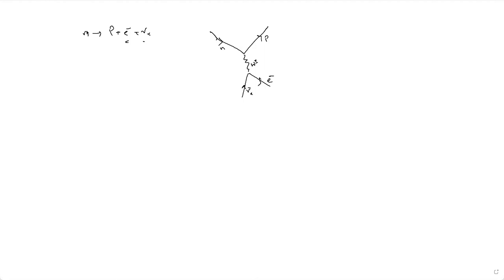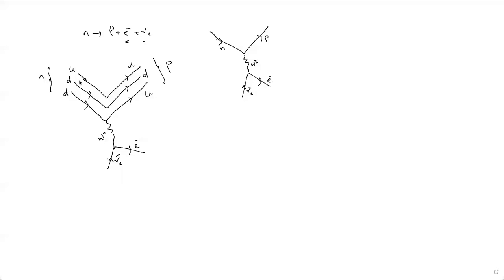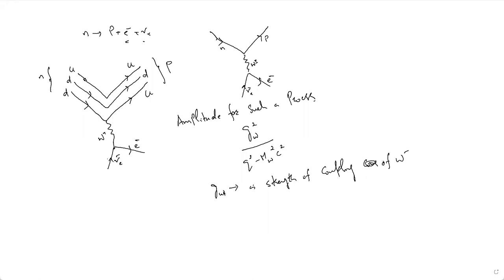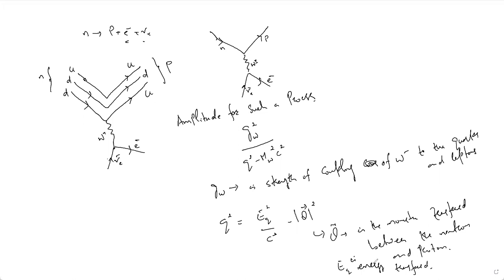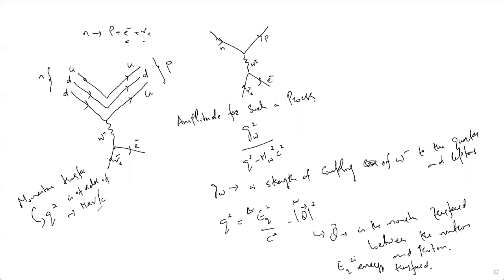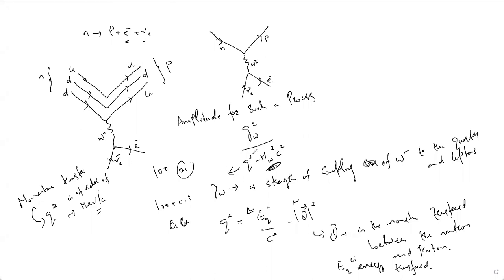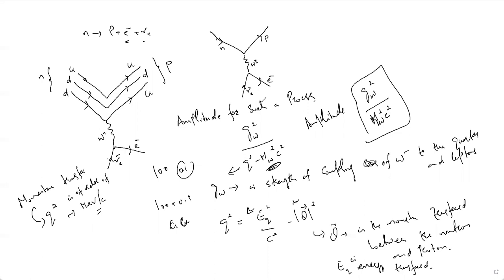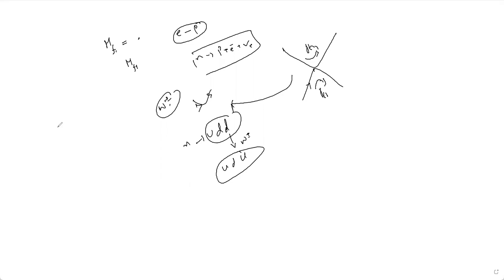Current Current Weak Interactions Lecture 2